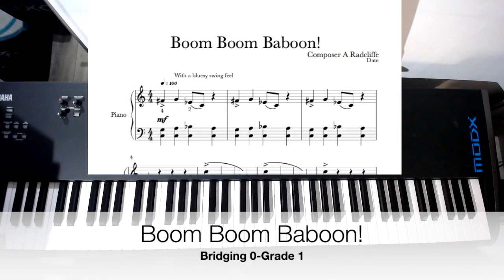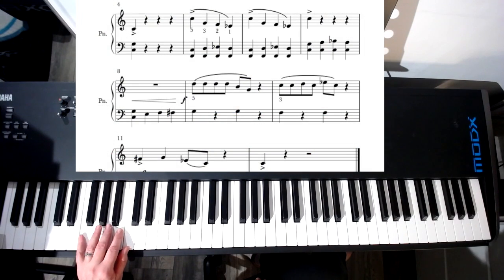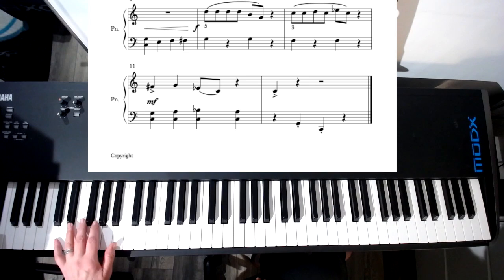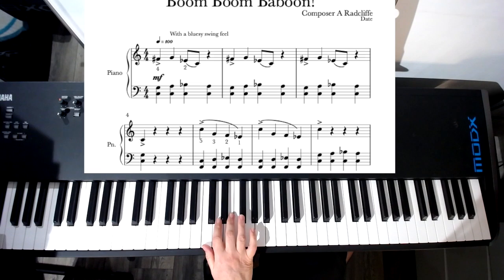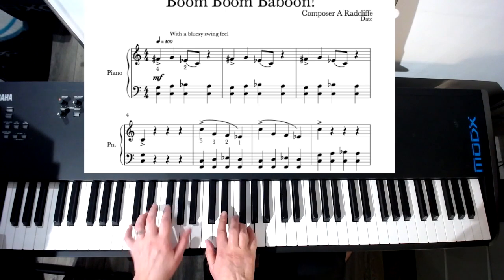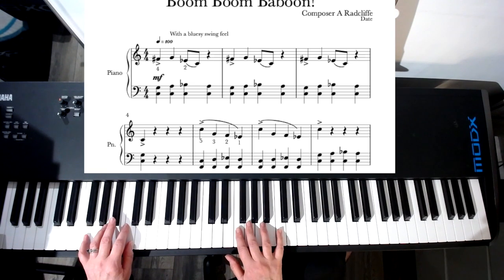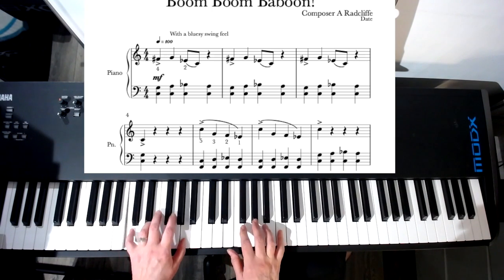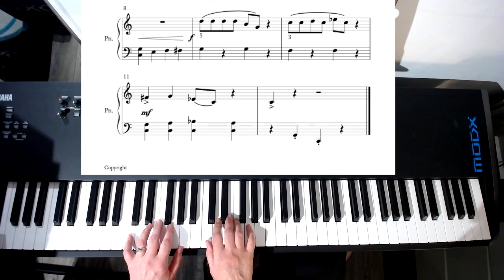Boom Boom Baboon! HD 720p